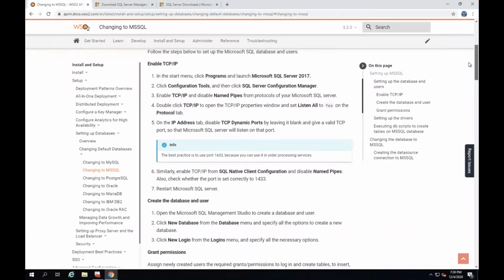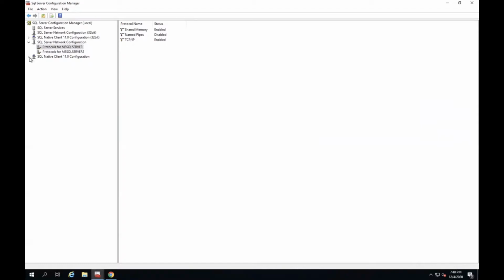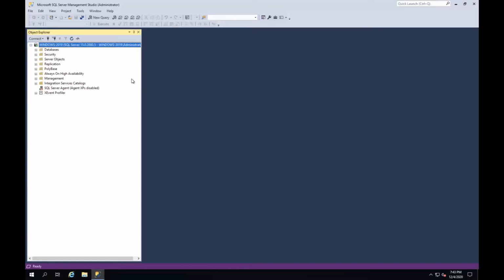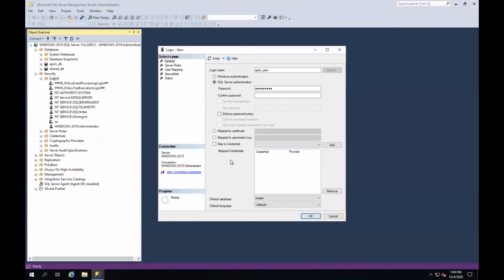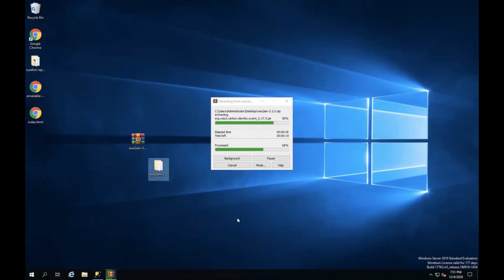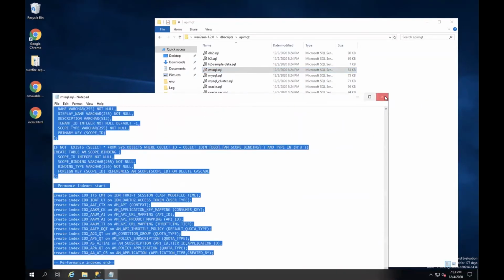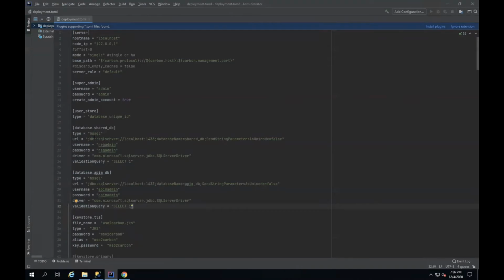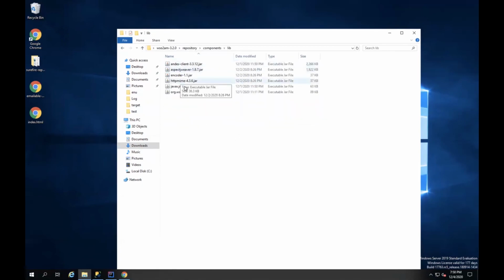Configure WSO2 API Manager with SQL Server 2019